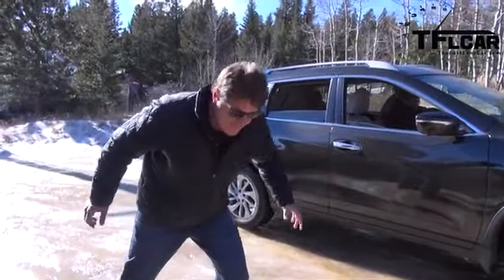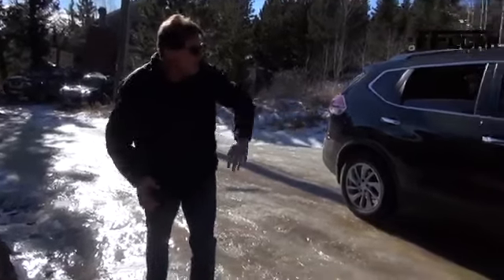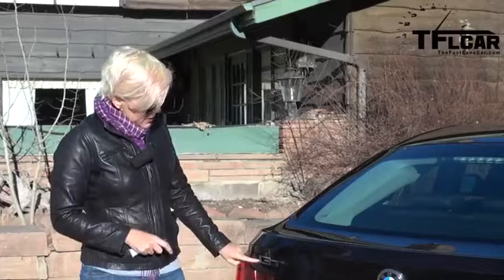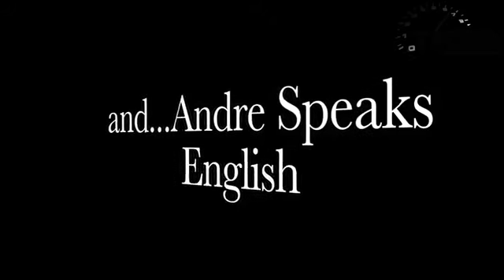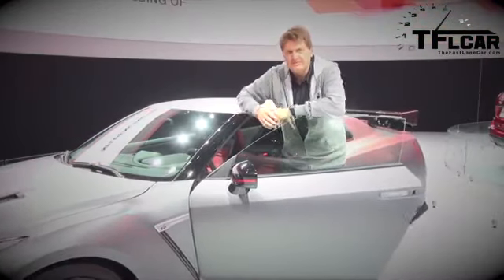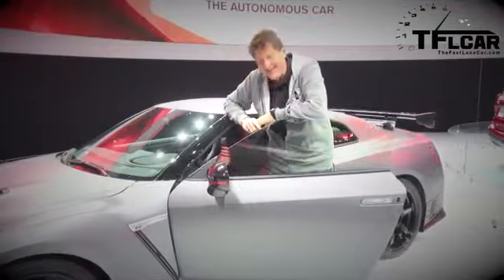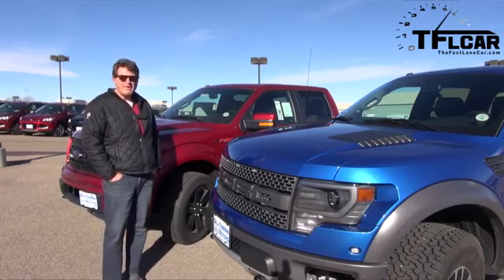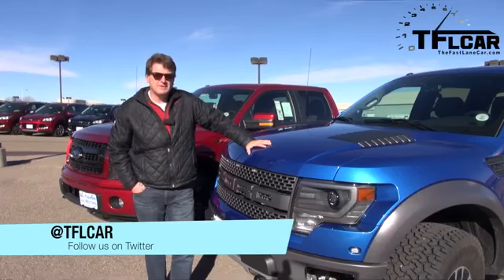Sneak Peek at what 39 s coming in 2014 on TFLcar and TFLtruck